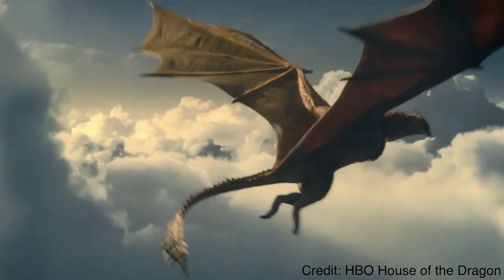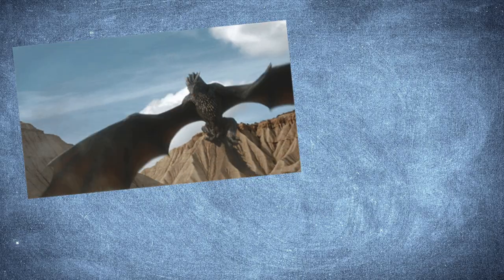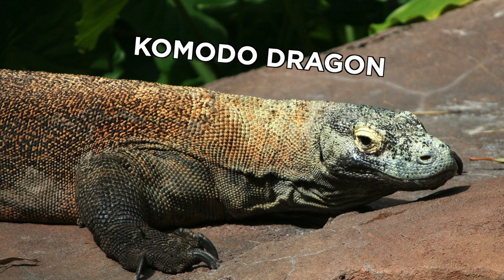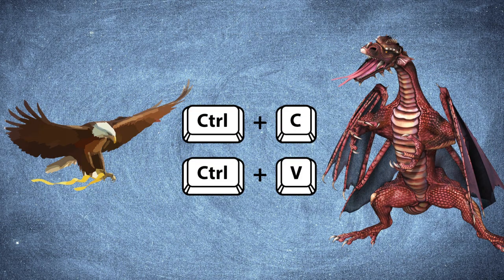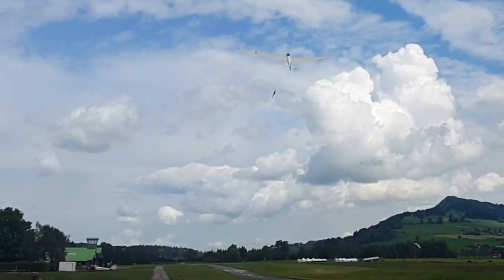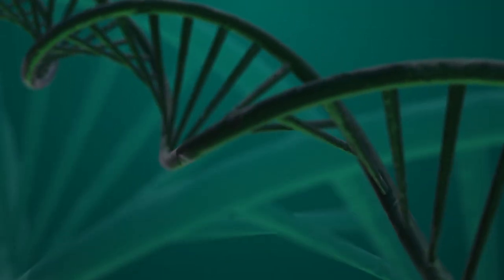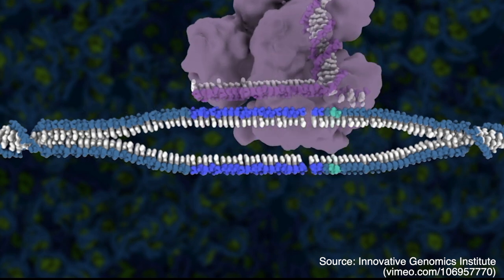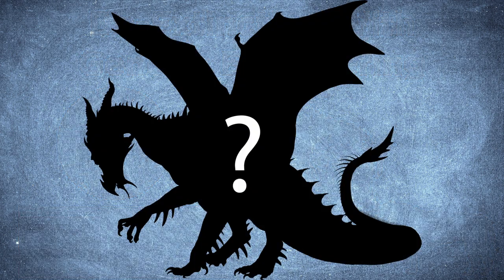Could We Make A Dragon Using Science? | Genetics and Manipulation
Taking some inspiration from the recent HBO show House Of The Dragon, could we actually create our own dragon?

Well the characteristics that define a dragon do exist in some shape or form in nature. So all that remains is developing a way of combining these into a single entity.

In the past decades considerable advancements have been made in the realm of genetic manipulation and engineering. This might hold the key to creating our own dragon.